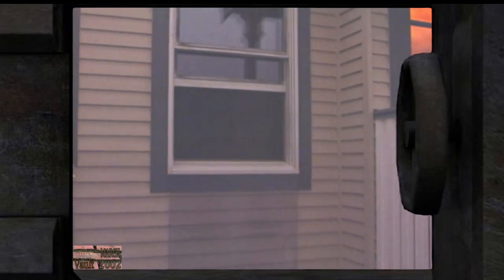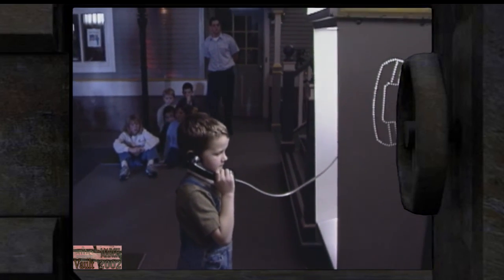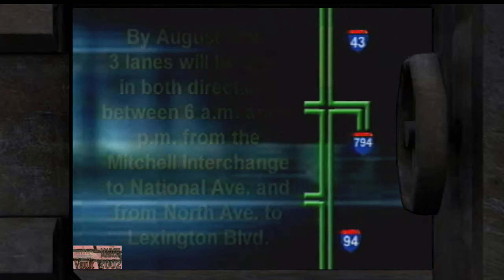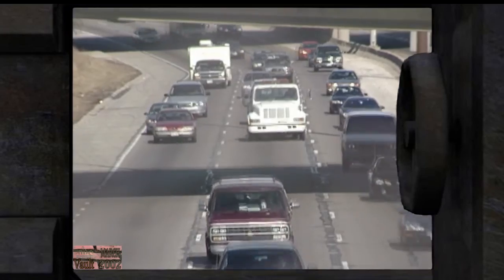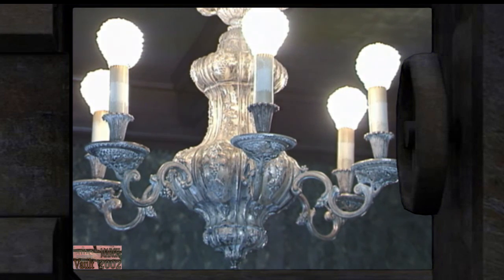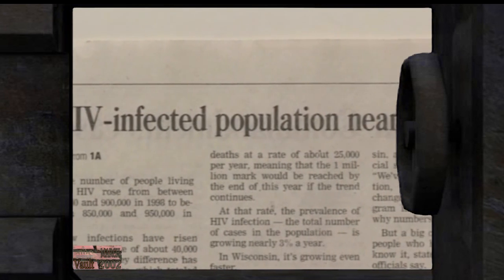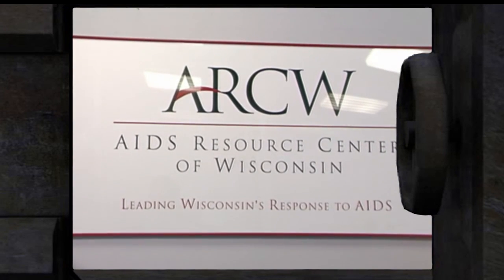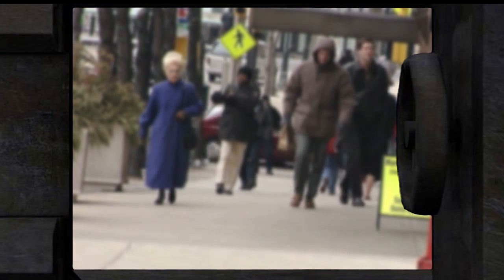The Vault-March 2002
-Survive Alive House 10th Anniversary
-I-43 Reconstruction
-Charles Allis Art Museum
-HIV/AIDS Update